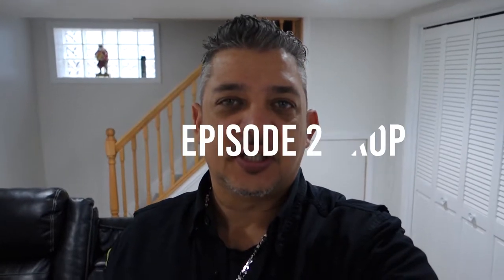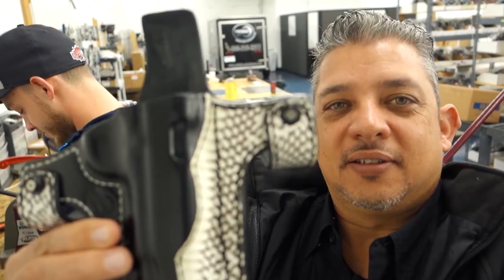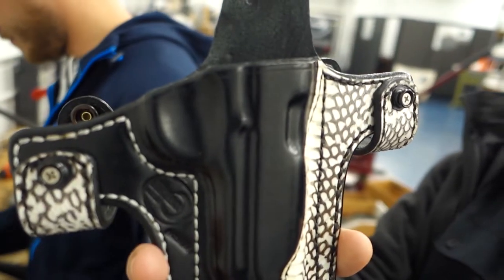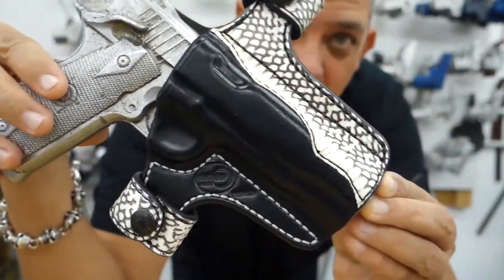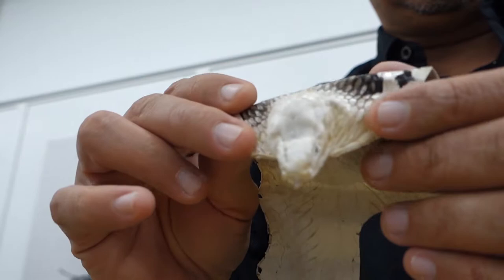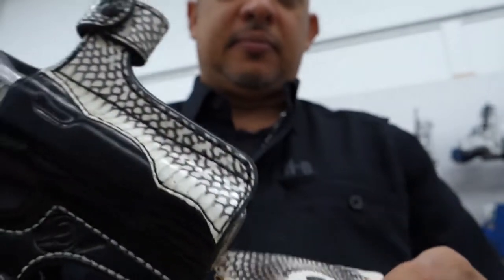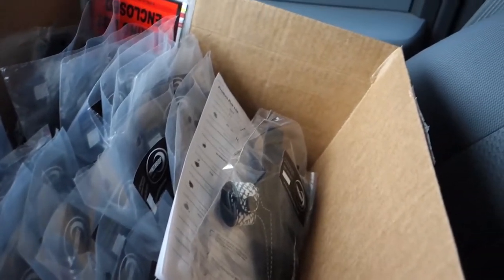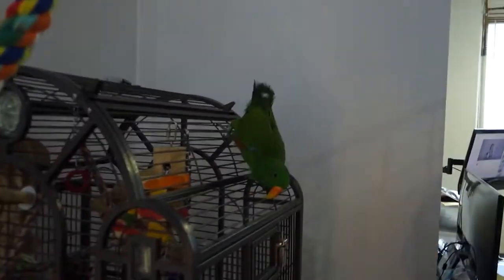Cobra Skin 1911 Holster! | Hangin' With Winthrop Episode 2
We are really trying to keep these exotic holsters in stock for various firearms. Check out our exotics section on the website to see what we have ready to ship now!